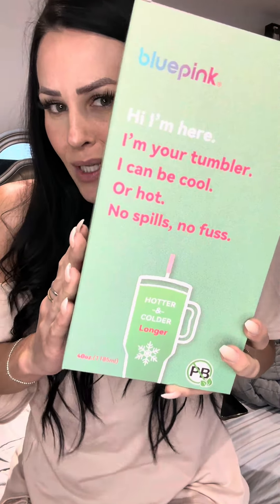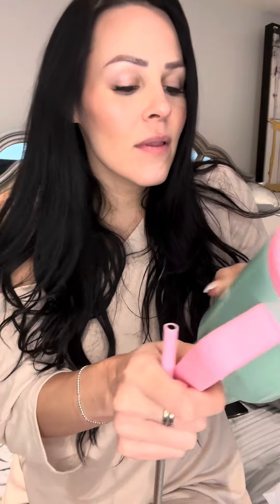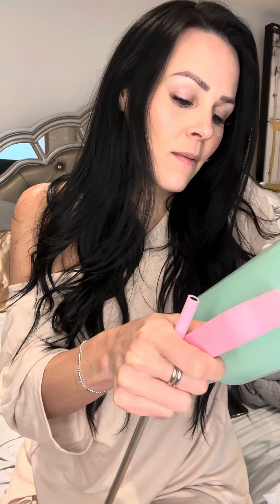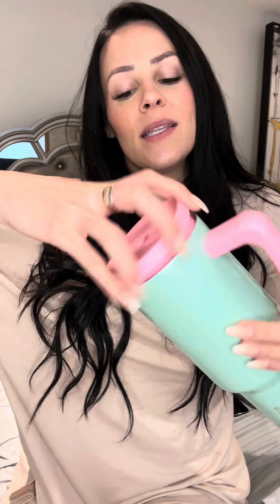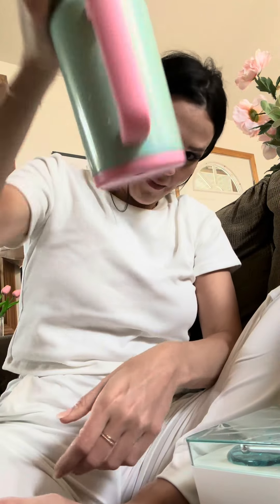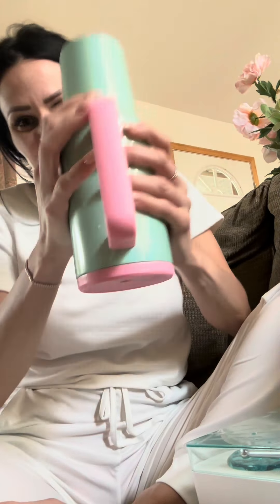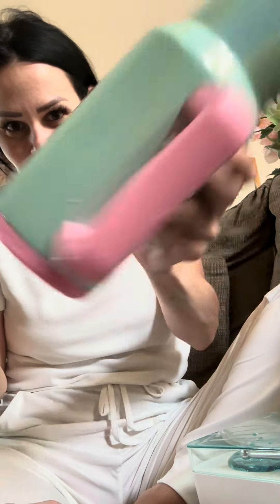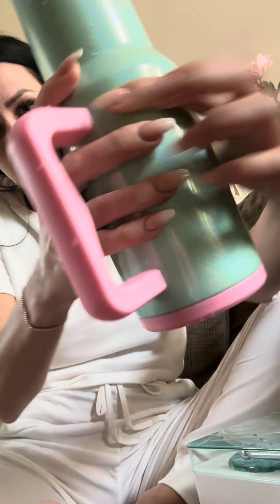Unbelievable value alert!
Unbelievable value alert! 💸 Stay refreshed on the go with the Bluepink Portable Tumbler - a stainless steel water tumbler with a reusable straw and a capacity that keeps up with your hydration needs. This leak-proof car cup can keep your drinks cold for up to 36 hours or hot for 12 hours, all for under $15! Grab yours now and sip in style without breaking the bank.